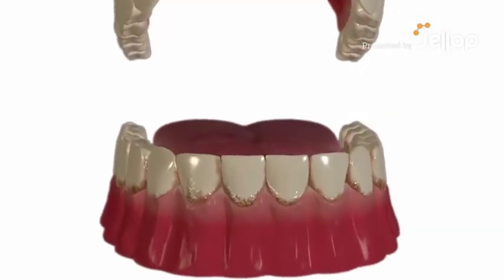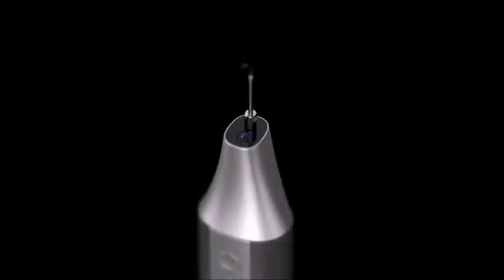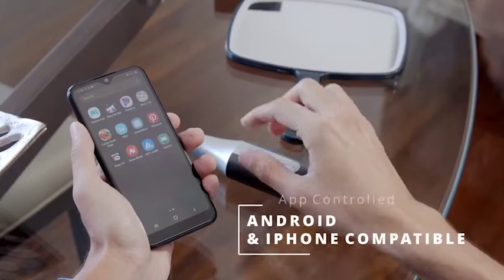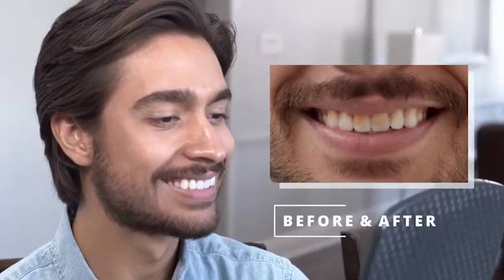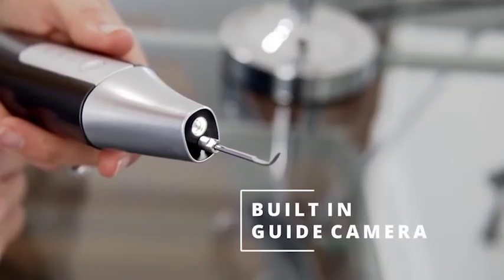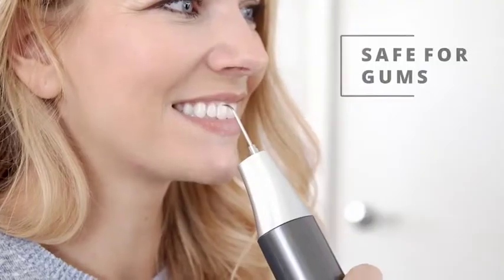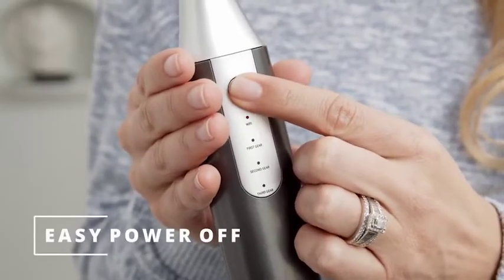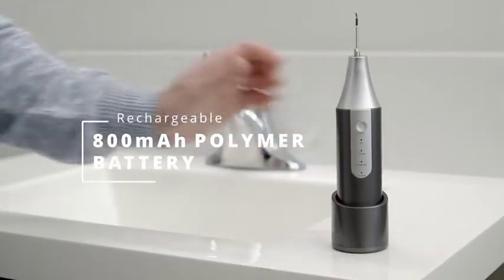Now on Kickstarter: Costoso Visible Tartar Scraper: Scrape Your Teeth Clean!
Costoso Visible Tartar Scraper: Scrape Your Teeth Clean!
Brushing may not be enough. Enter Costoso.